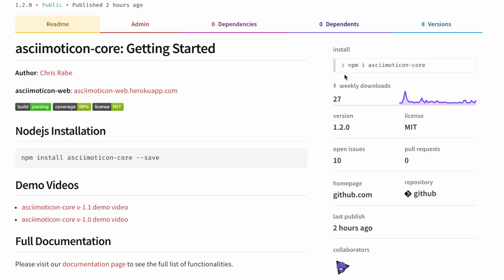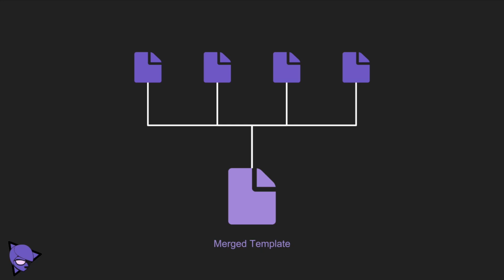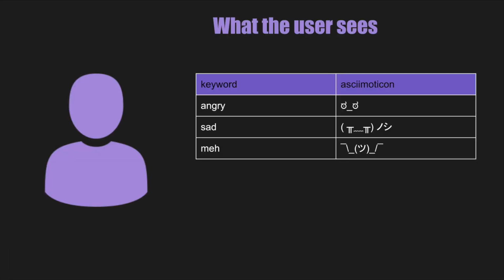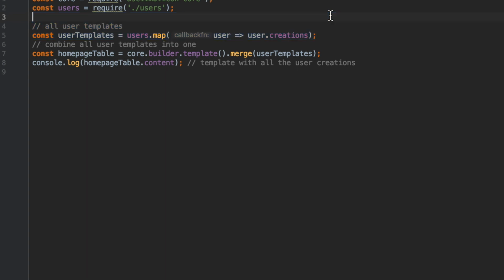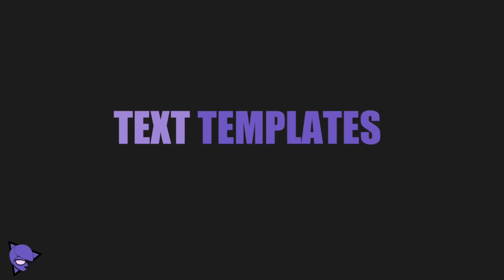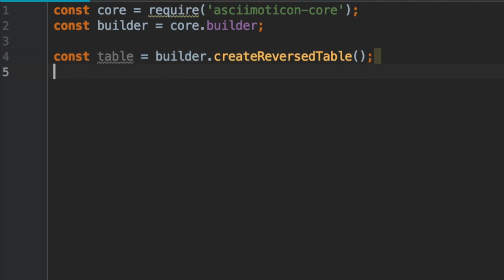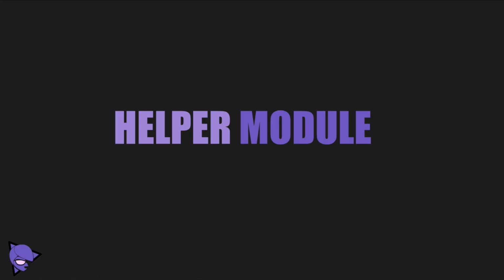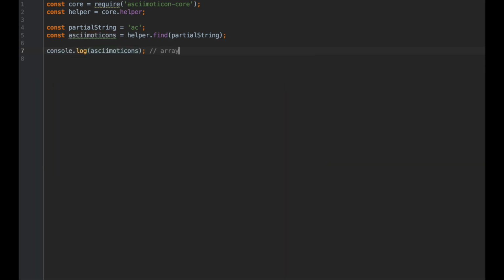asciimoticon-core v1.2 demo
This video discusses the new features for version 1.2 release of the asciimoticon-core API.